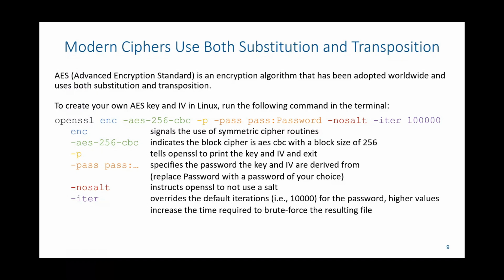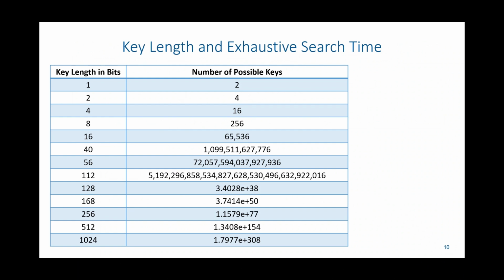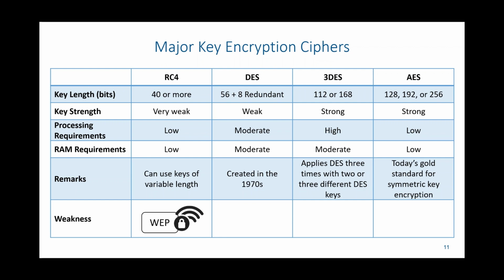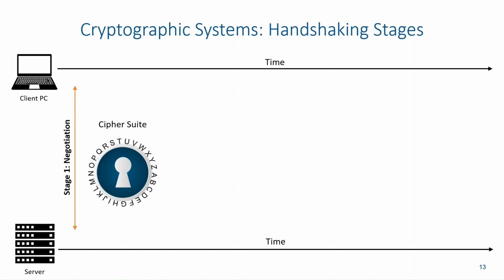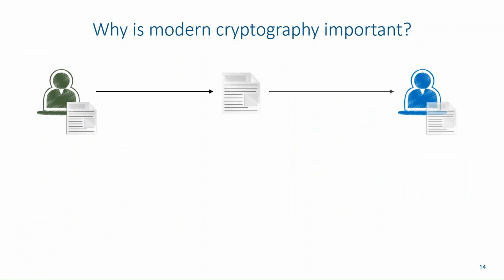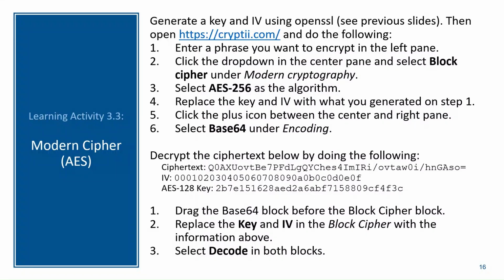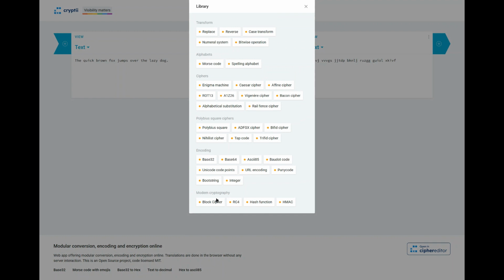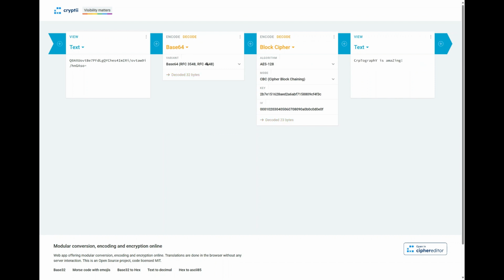Cryptography - Modern Ciphers and Cryptographic Systems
In this video, I cover the modern cryptography including:
1. Modern ciphers use a combination of both substitution and transposition.
2. Creating an AES key and initialization vector (IV) with openssl.
3. Key length in bits.
4. Major encryption standards.
5. Cryptographic systems.
6. The importance of modern cryptography.